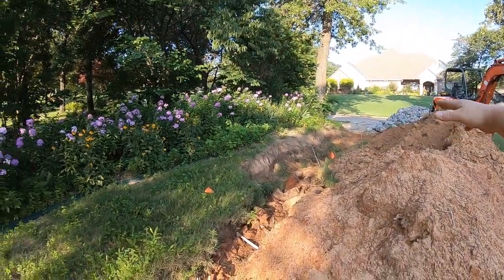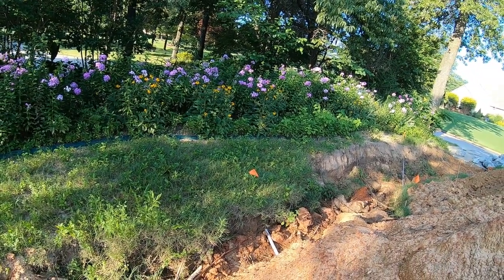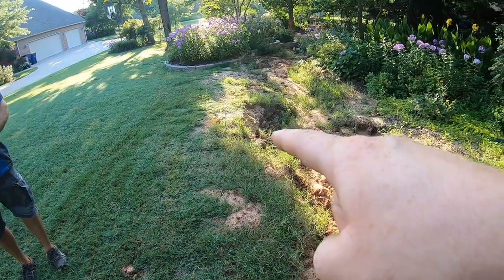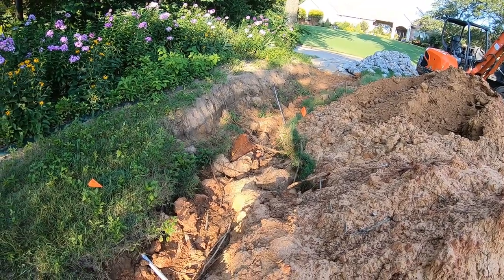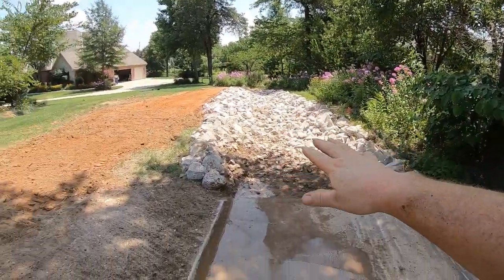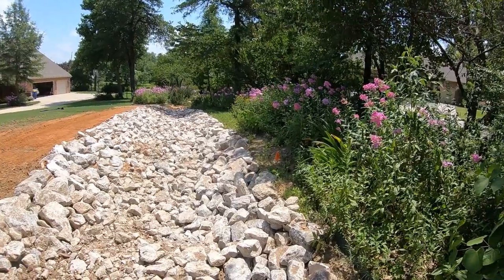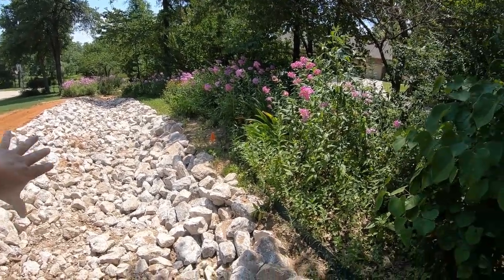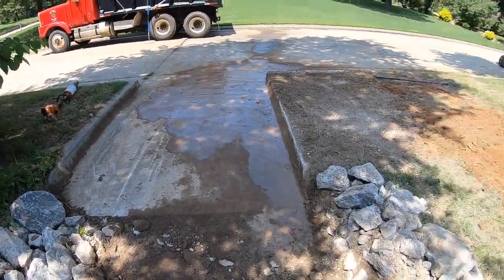Dry river bed installation #28: Spreading Rip-Rap to manage water run off.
In this video I construct a dry river bed using 8 to 12 inch limestone rip-rap.  I use a Kubota Kx121-3 mini excavator and a Bobcat track loader to spread the material.